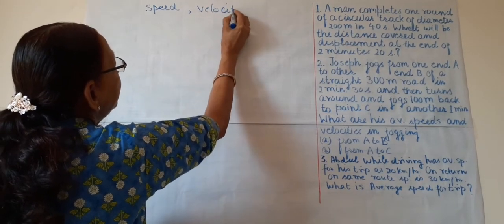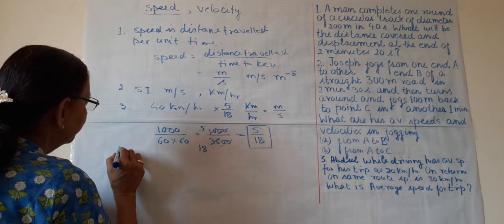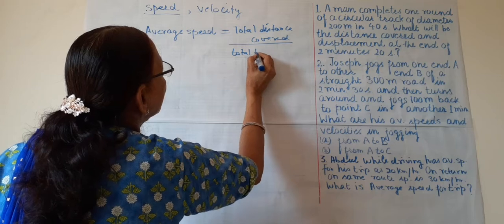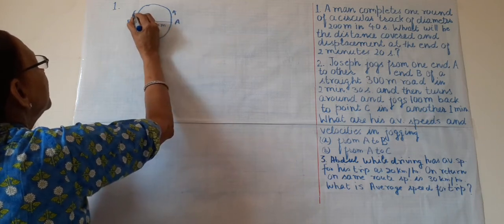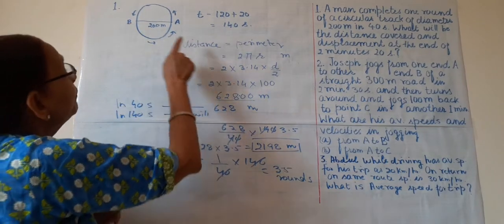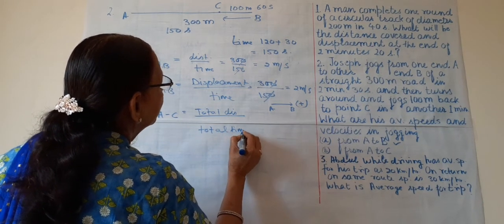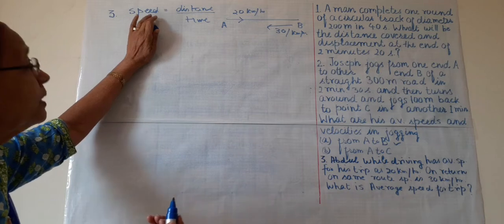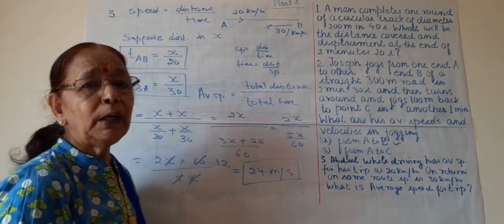IX SCIENCE PHYSICS. MOTION. Speed and Velocity .Numericals .PART 2